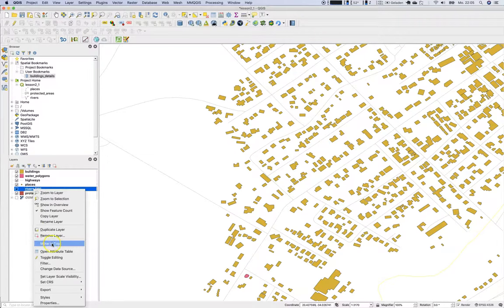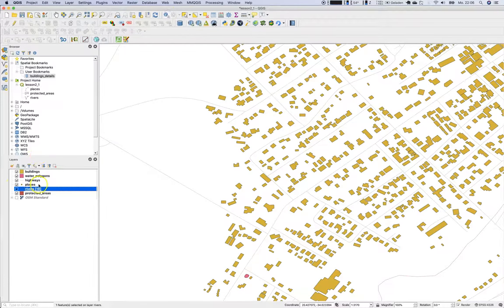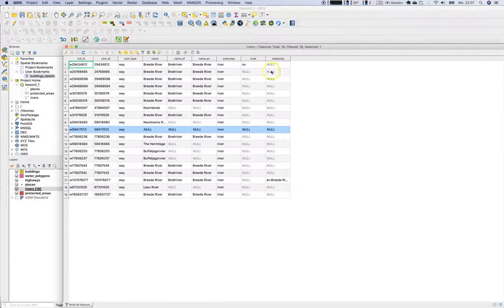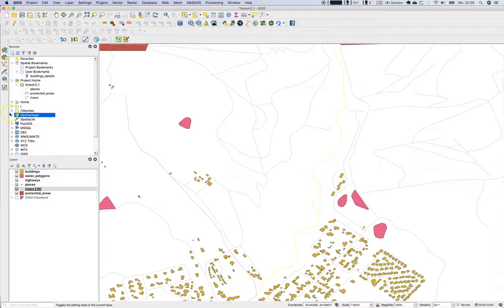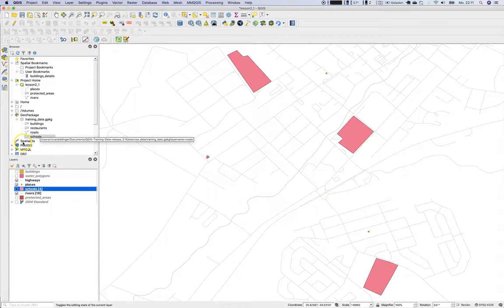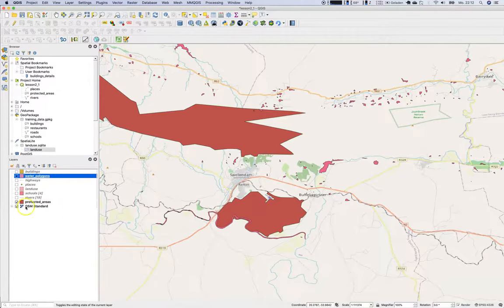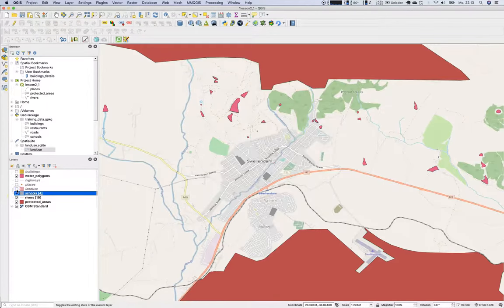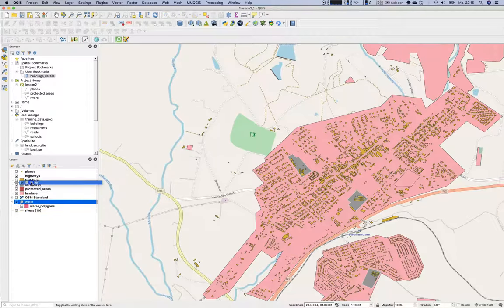GIS Lesson 3 1: Working with Vector Data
Vector data is a big part of information in the spatial domain along with raster data. In this section we will dive a bit into vector data, take a look at features and fields/ columns and rows of an attribute table, get to know geopackages and spatialite databases, and dealing with visibility in QGIS.